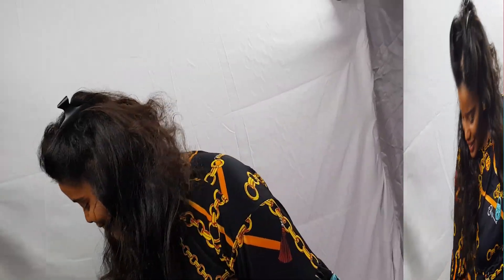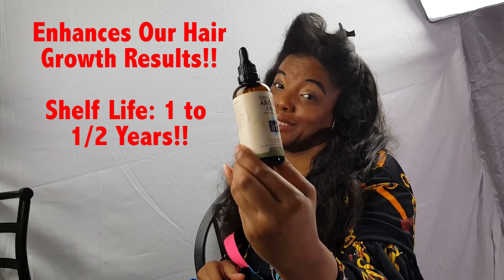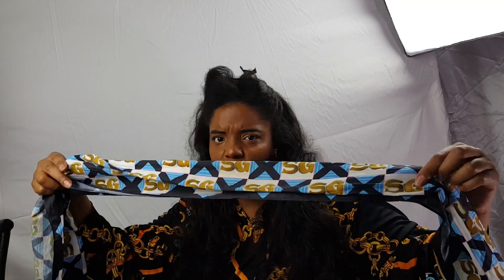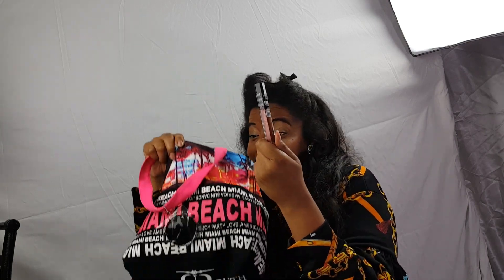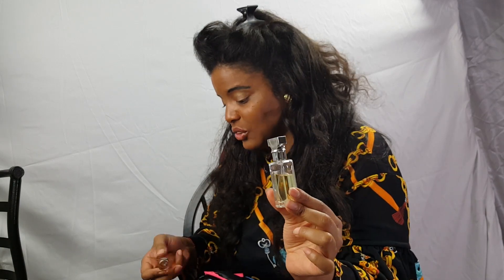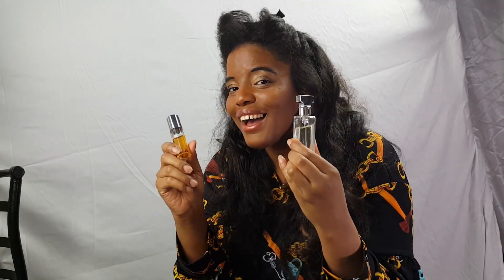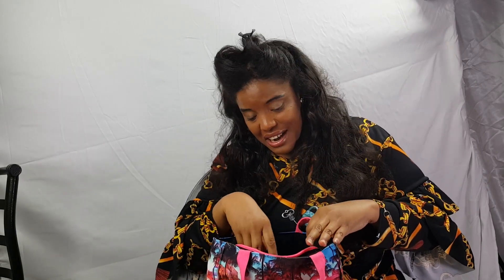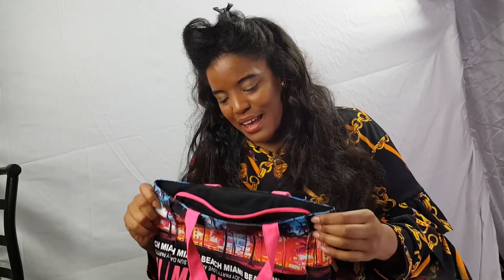What’s in Shima’s Bag?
Shima reveals some of the MAIN important things she carries inside her bag!! To order Shima's Amazing Hair Growth Products and Amazon.com & Amazon UK